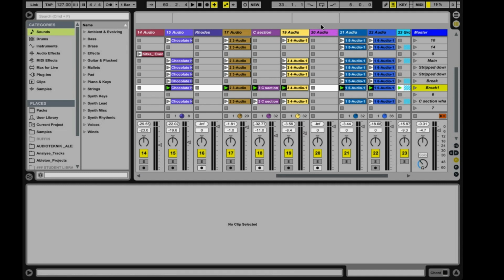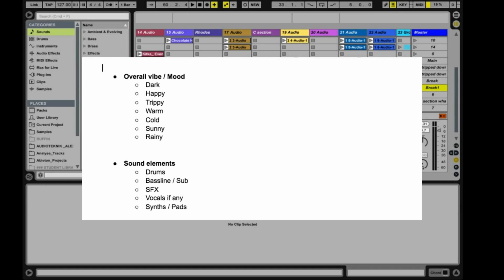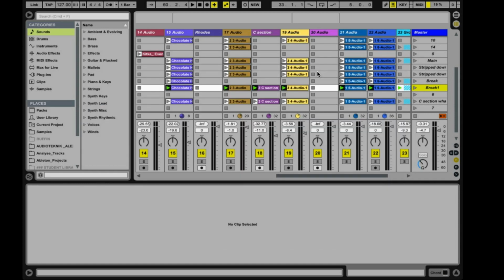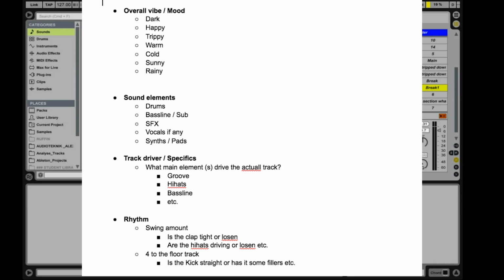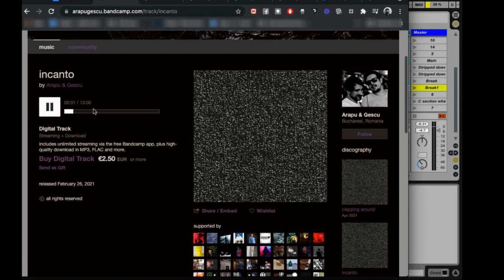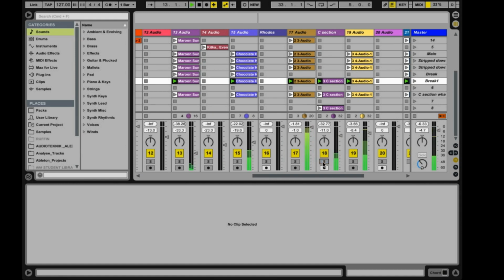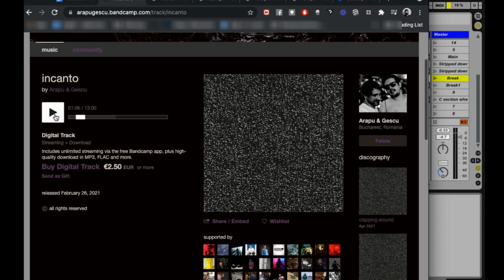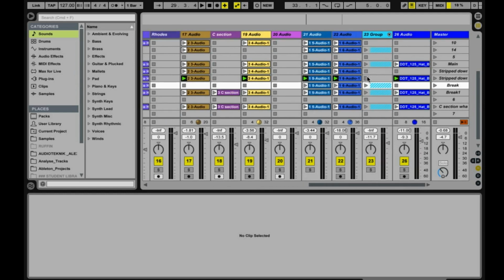Rominimal Inspired by: Gescu & Arapu: How to use other tracks as inspiration without copying them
Track inspired by arapu & gescu:
Time stamps:

00:00 - The problem with feeling uninspired for starting your rominimal track
00:26 - Personal story and what this video is about
02:46 - The core idea/concept to use other rominimal tracks as inspiration
03:14 - 5 Core elements to look for inside other rominimal tracks
03:21 - first element described in detail to use as inspiration for your rominimal tracks
04:04 - second element described in detail to use as inspiration for your rominimal tracks
04:55 - third element described in detail to use as inspiration for your rominimal tracks
05:57 - fourth element described in detail to use as inspiration for your rominimal tracks
07:25 - Fifth element described in detail to use as inspiration for your rominimal tracks
08:12 - Listening party: Applying the concepts to a track from Arapu & Gescu
09:51 - my very own version inspired by arapu & gescu
10:59 - “track driver” example from my version that really drives the track
12:55 - Listening party 2: Applying the concepts and explaining them to a track from Arapu & Gescu
16:44 - Don’t make the mistake of thinking one needs to be 100% original in aspects of creative work.
18:10 - your action steps